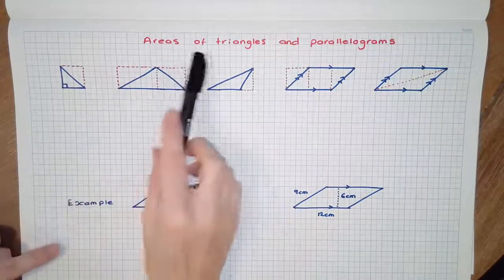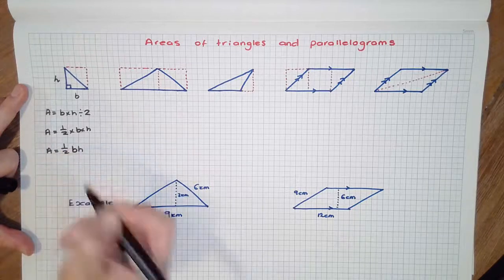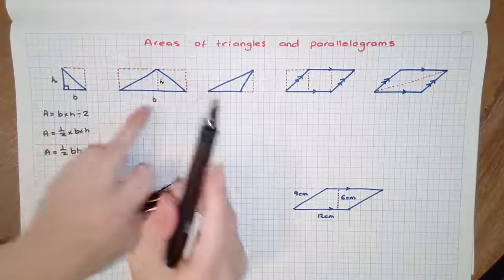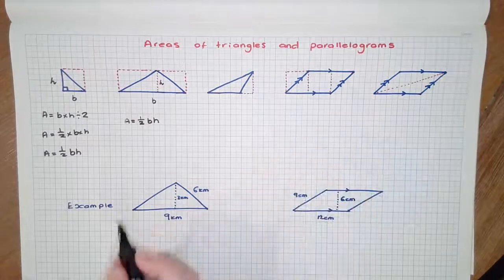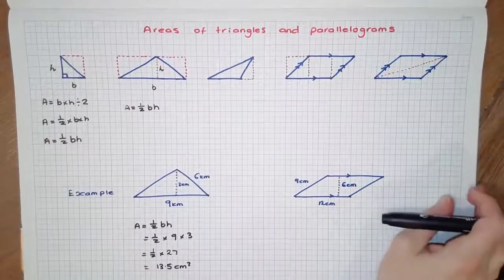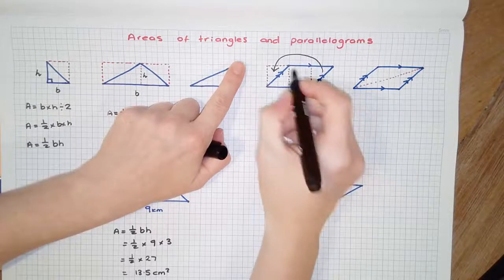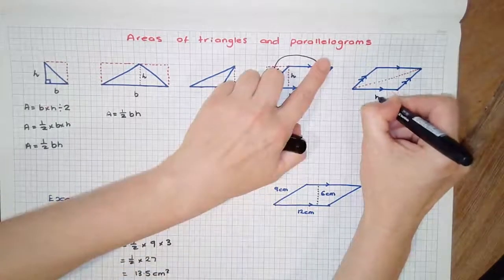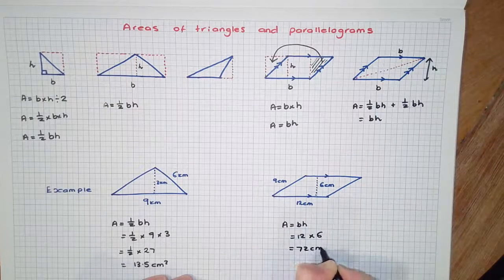Area of triangles and parallelograms